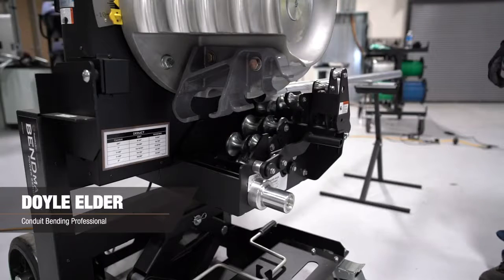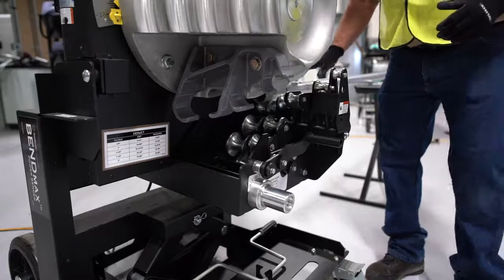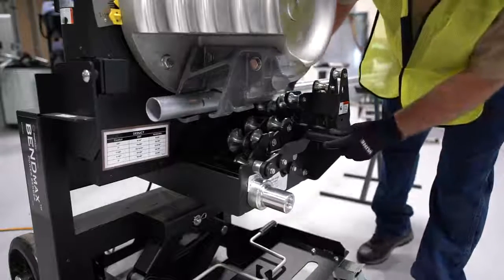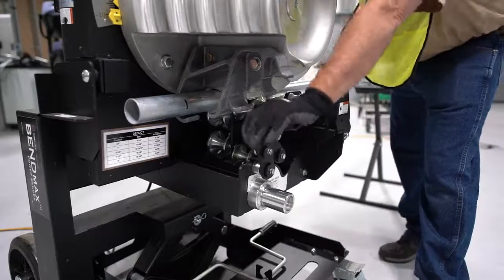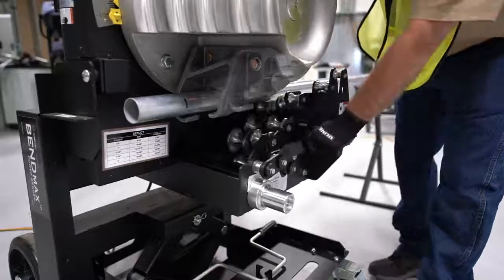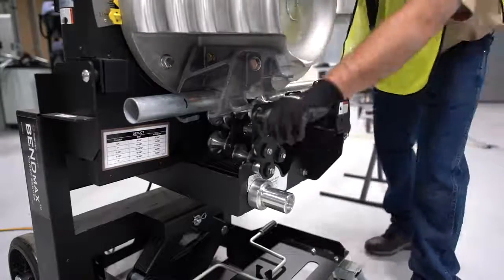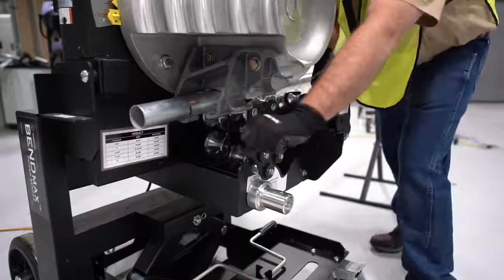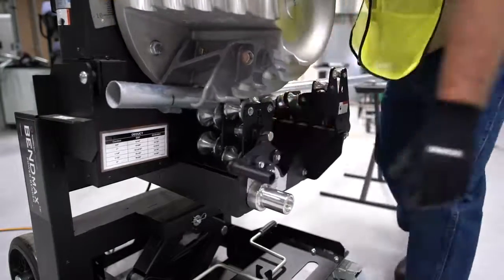Adjusting Squeeze Rollers on the BENDMAX™Compact Power Bender